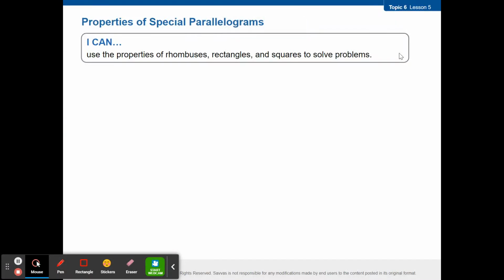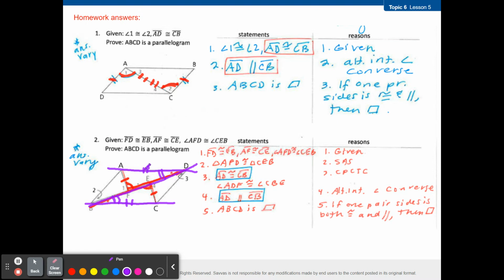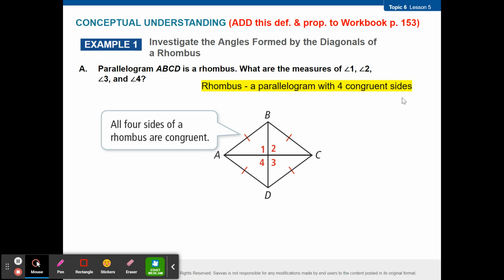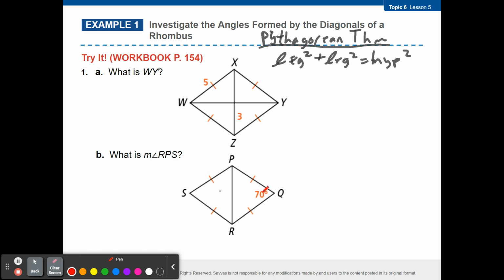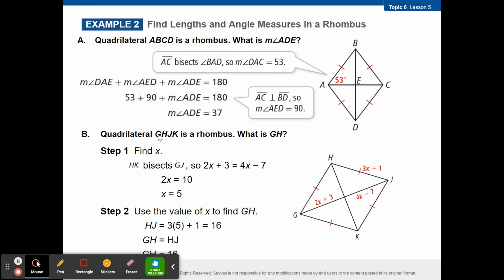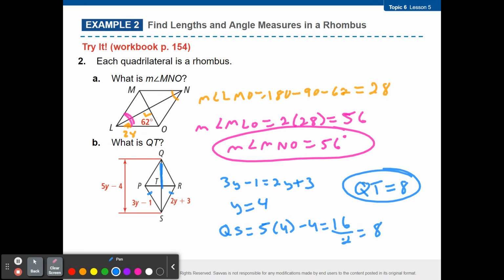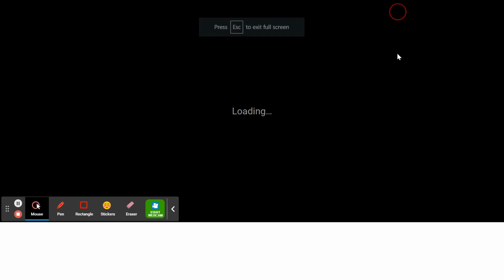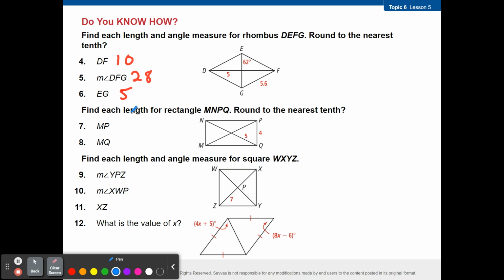GH: Lesson 6.5 Day 1